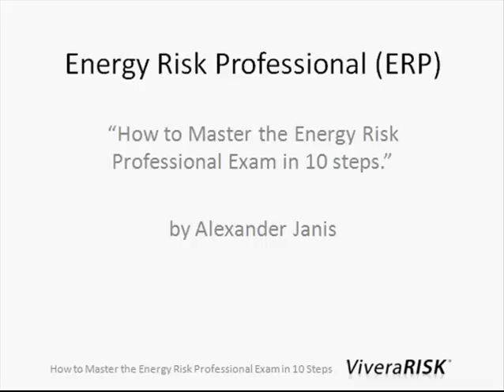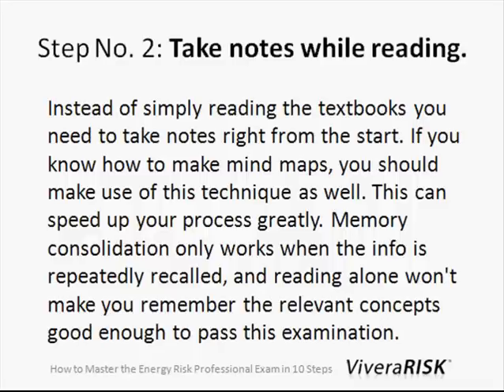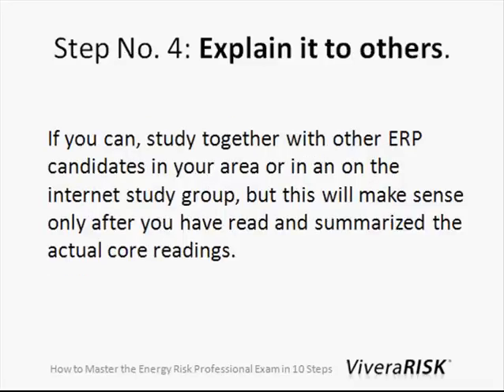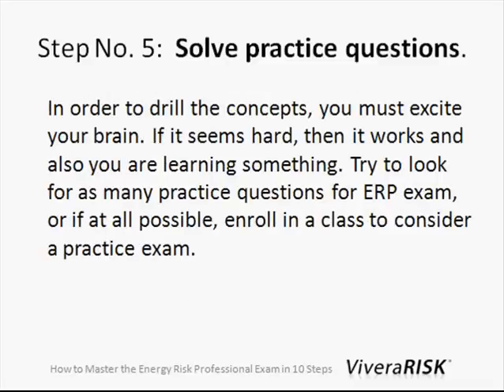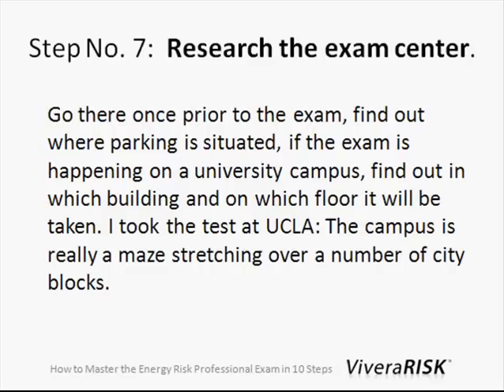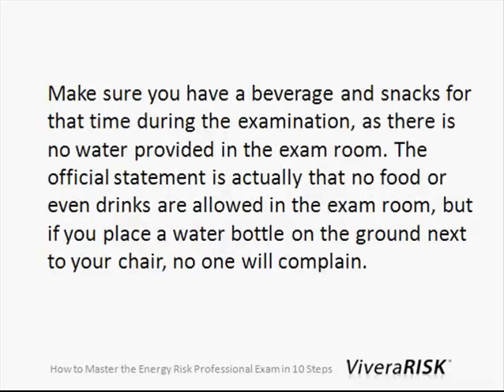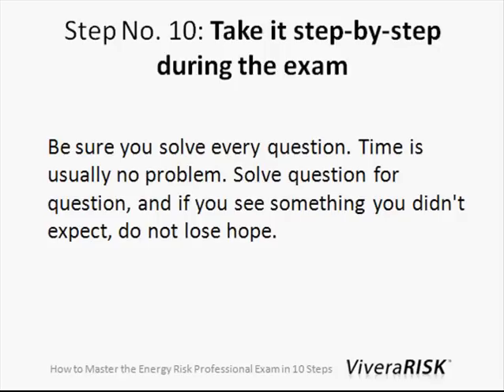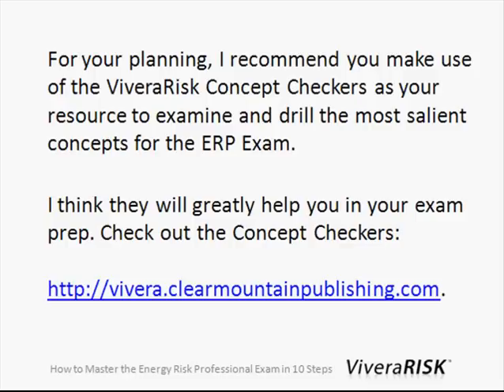How to Master the Energy Risk Professional Exam (ERP Exam) in 10 Steps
I show you the ten steps I used to prepare for and pass the Energy Risk Professional Exam from GARP, and how I used the Vivera Risk Concept Checkers to review and practice exam questions and learning objectives about Energy Risk Management.